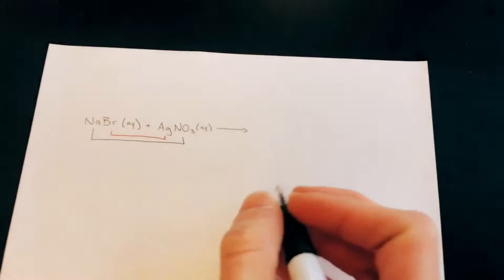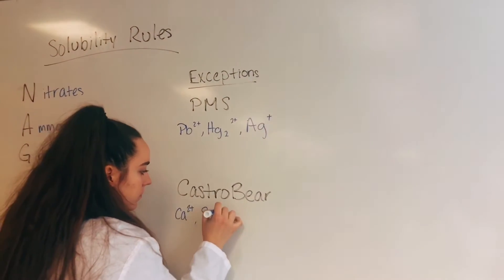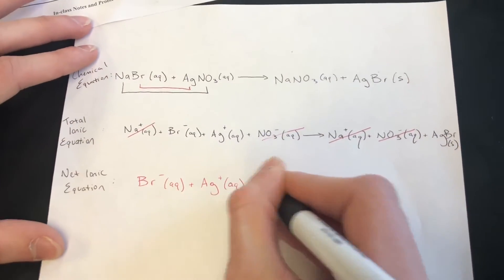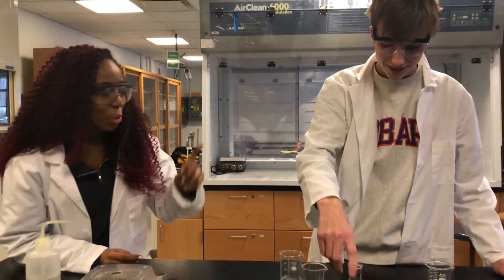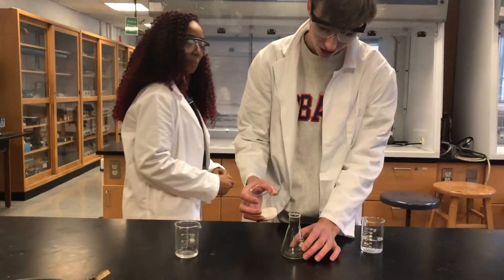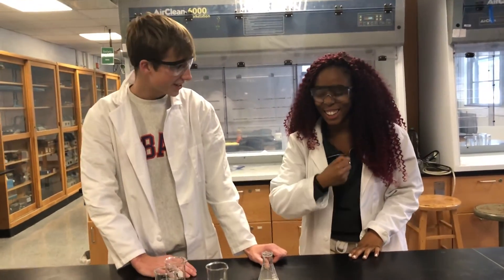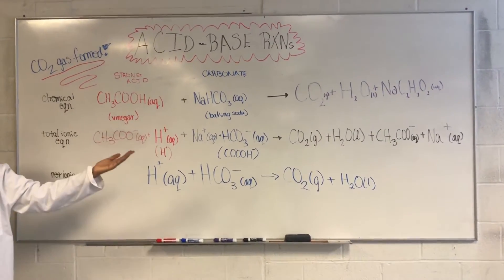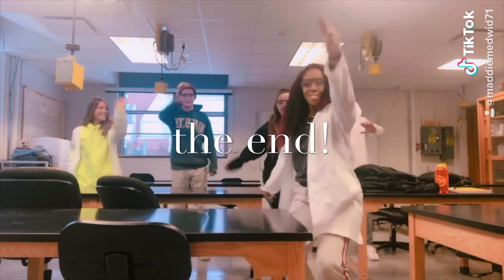Reactions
Video created by CHEM 110 (Miller section) students at Hobart and William Smith Colleges.